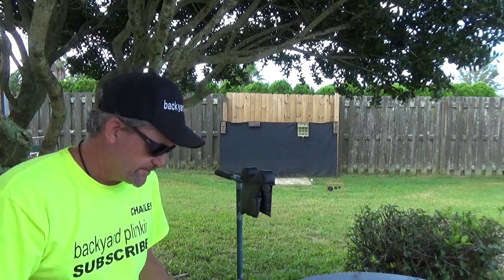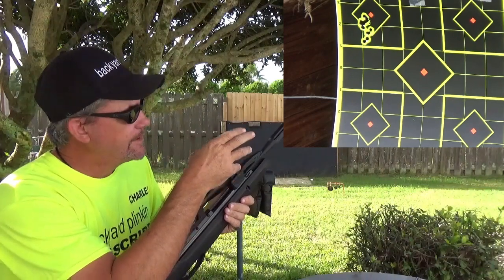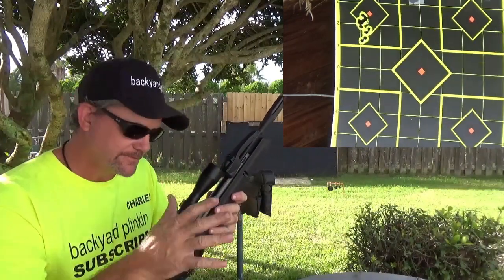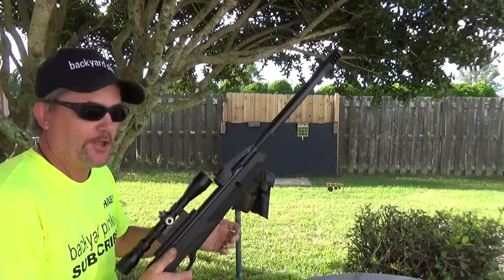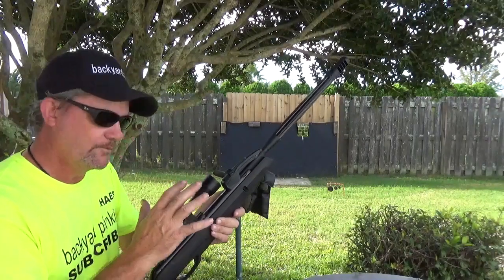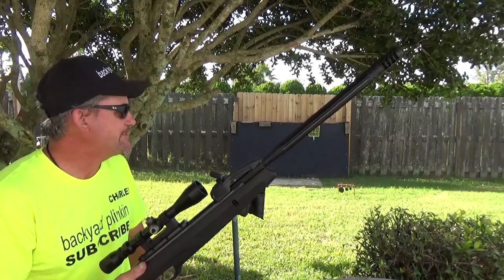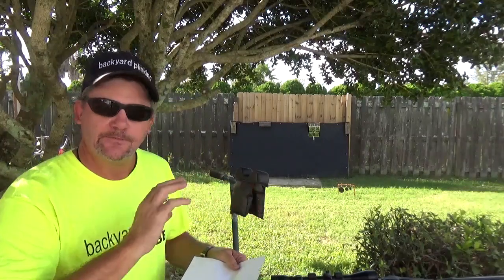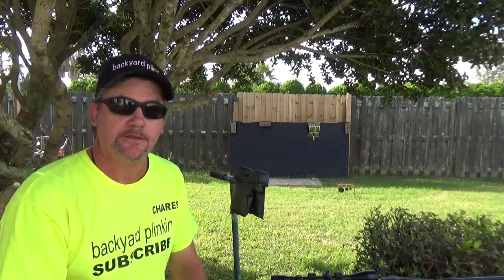OPTIC calibration suggestions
maybe this will help